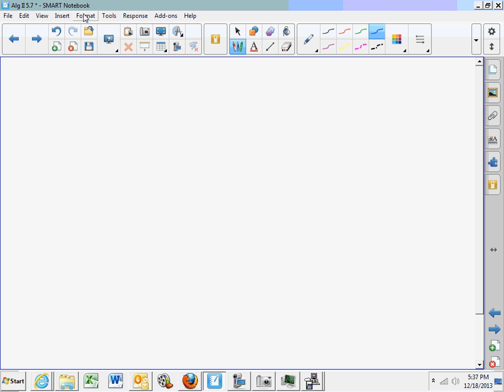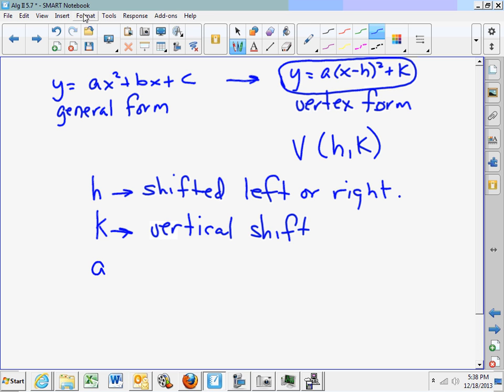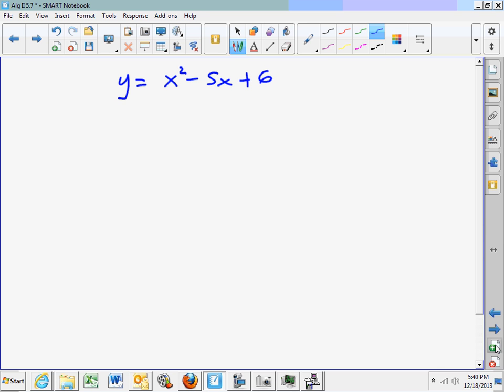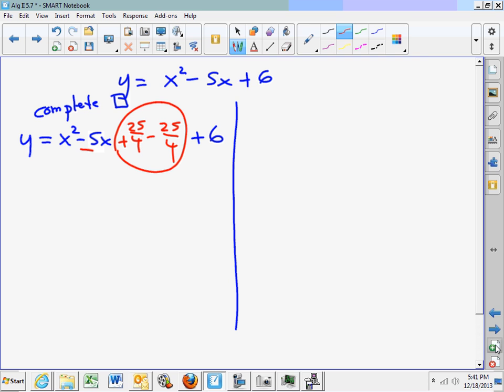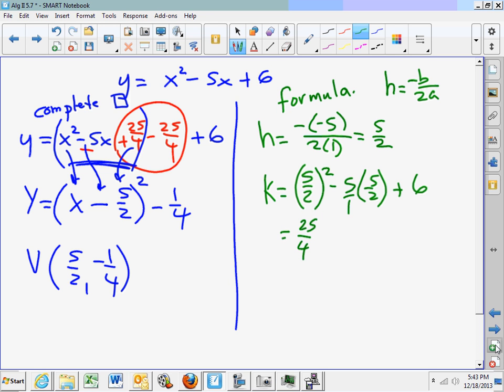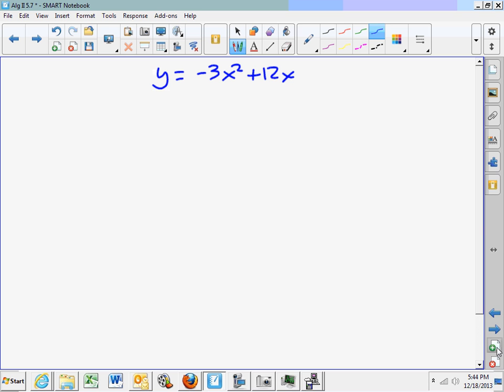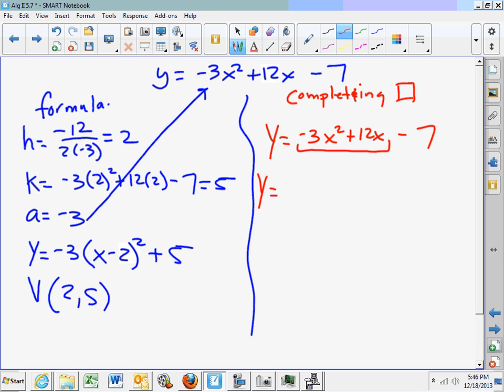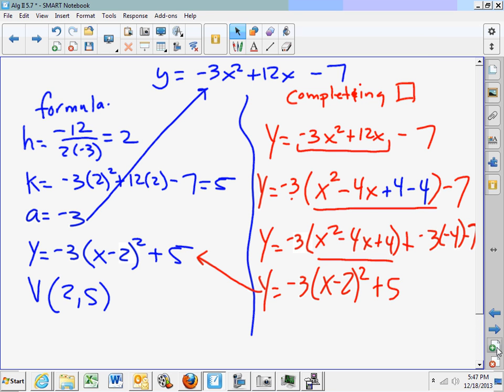Concept Vertex Form for Quadratic Functions 4.7